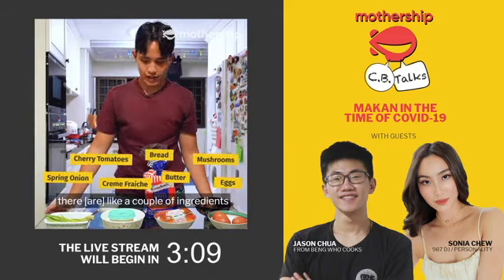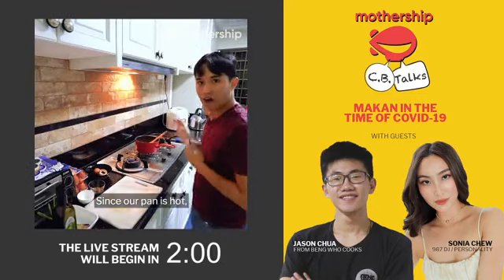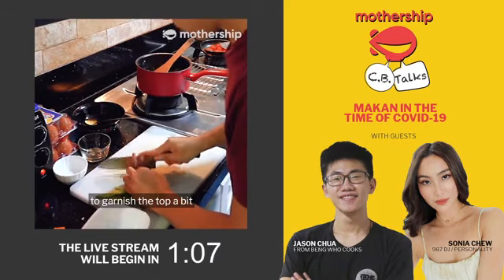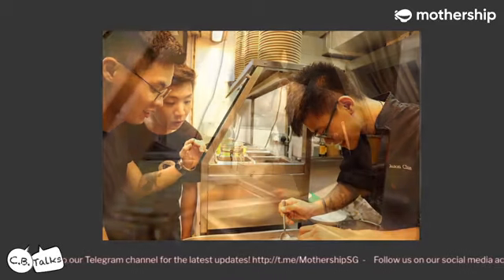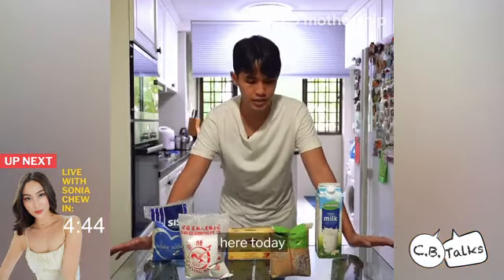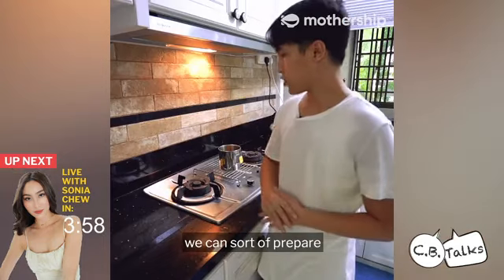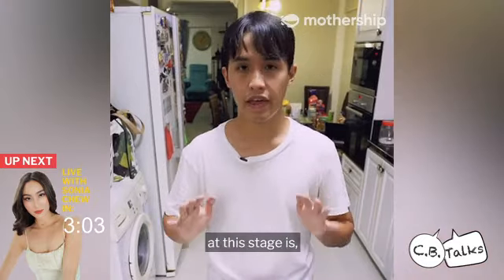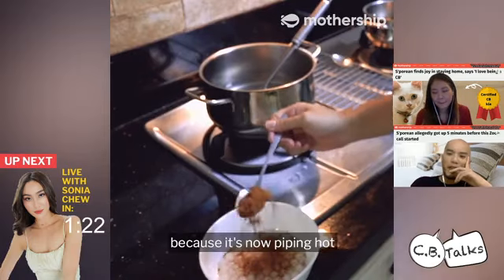Food in the time of Covid-19, with 987 DJ Sonia Chew and Beng Who Cooks | MS CB Talks Episode 2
[STREAMED LIVE ON FACEBOOK] MS CB Talks is a brand new live stream show where we invite guest to share and discuss on topics and issues during this period of Circuit Breaker in Singapore.

We checked in with Jason Chua from BengWhoCooks and SoniaChew from 987. We speak to them about MAKAN in the time of Covid-19.

This was streamed live on Facebook on May 6, 2020, 9pm.

🔔Click on the bell icon to be the first to watch our videos! 🔔